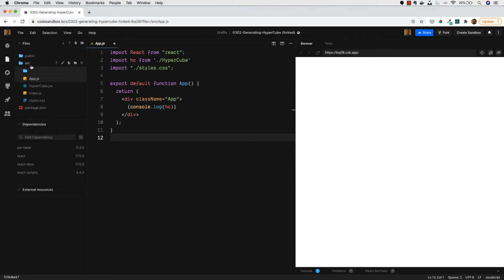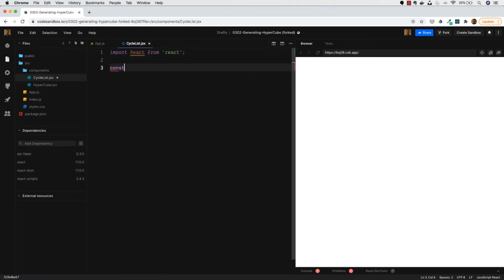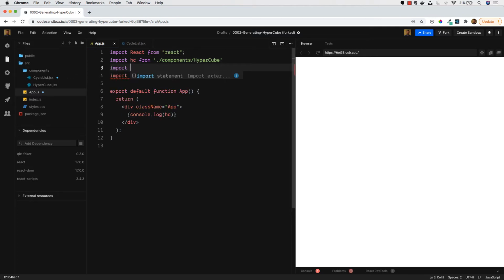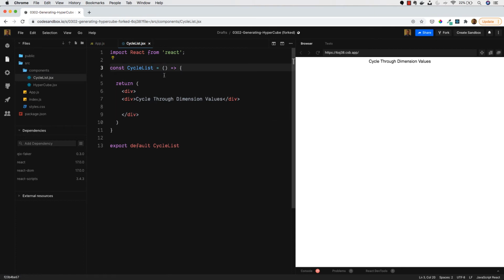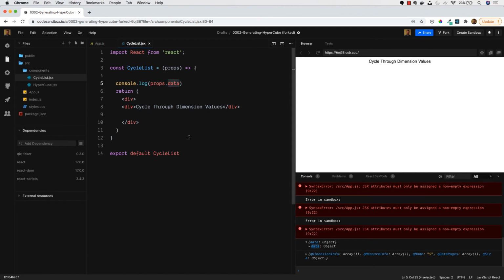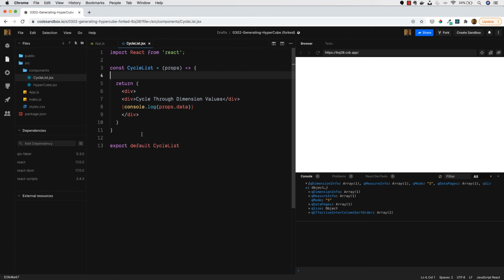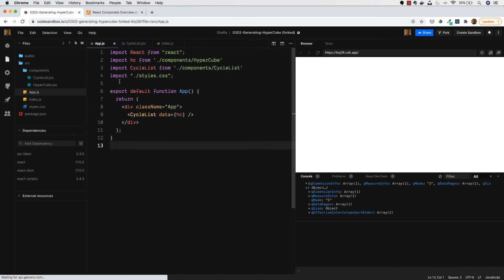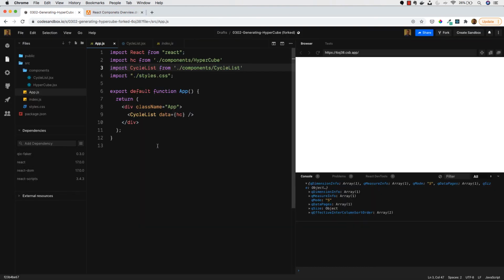03 React Props